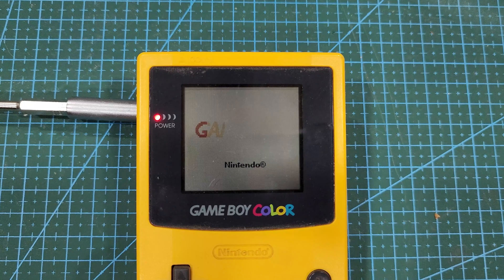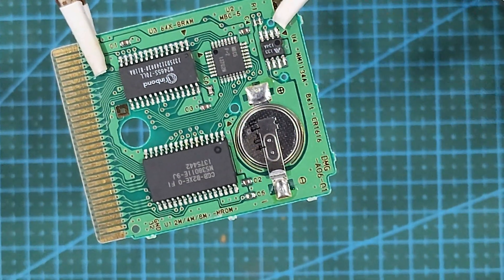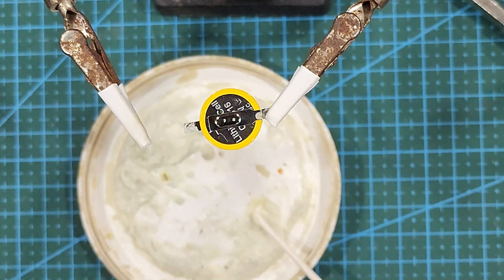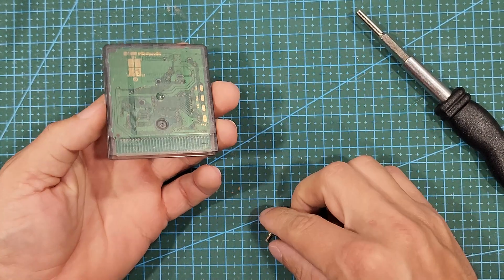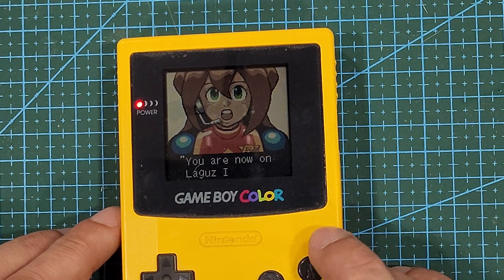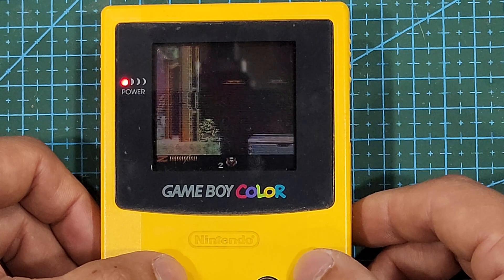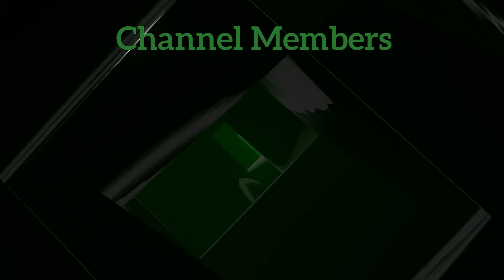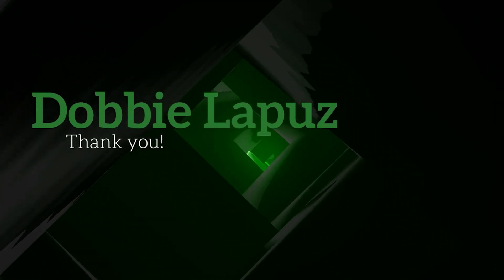The Easy and Right Way to Replace Gameboy Cartridge Batteries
Per viewer request: How to replace your gameboy cartridge batteries.

Needed supplies:
3.8mm Screwdriver and CR1616 Battery (kit, yay!)
Soldering Station
Helping Hands
Soldering Flux